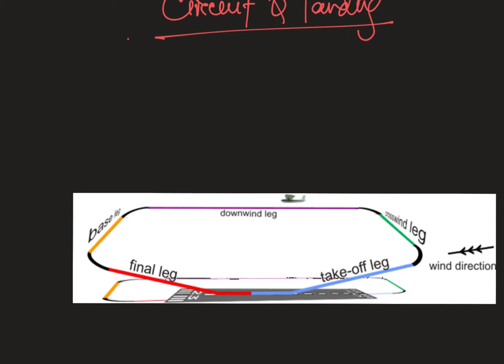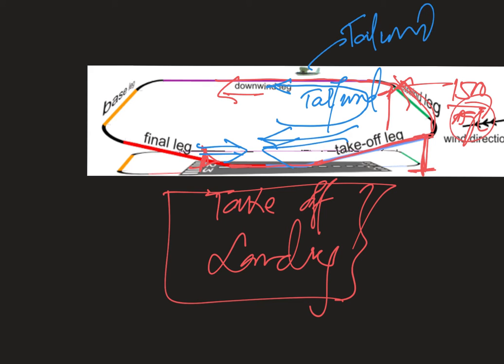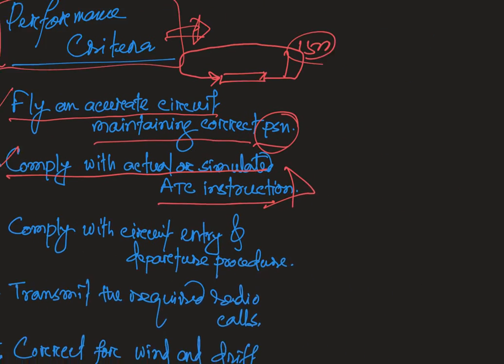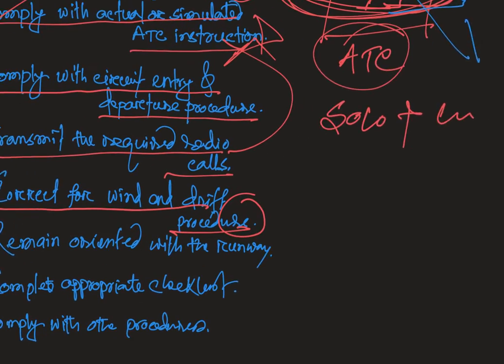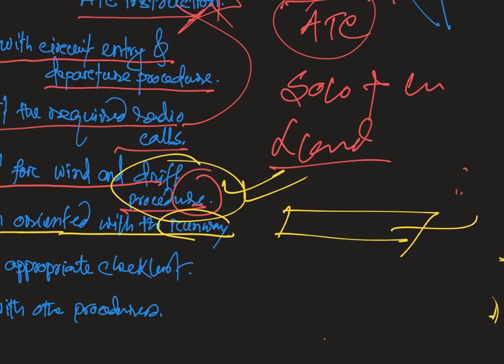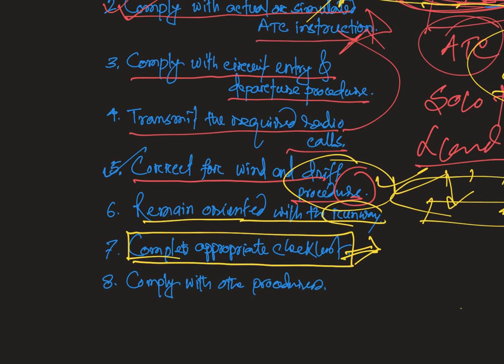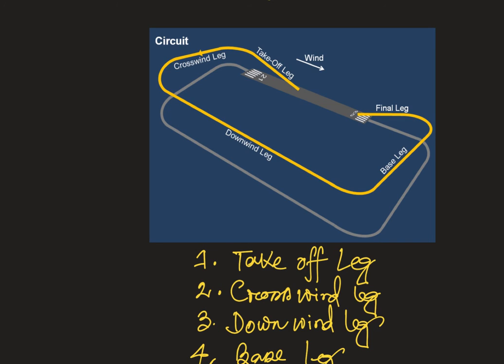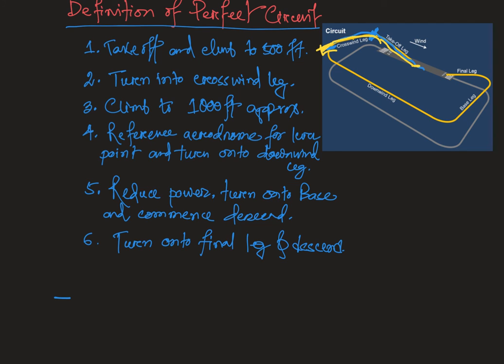What is Circuit and landing practice ? Student Pilots flying training basics.LECTURE 2.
What is Circuit and landing practice ? Student Pilots flying training basics. Circuit pattern. LECTURE 2.